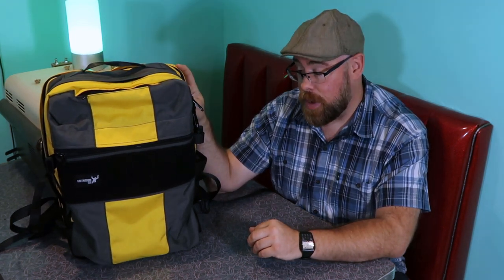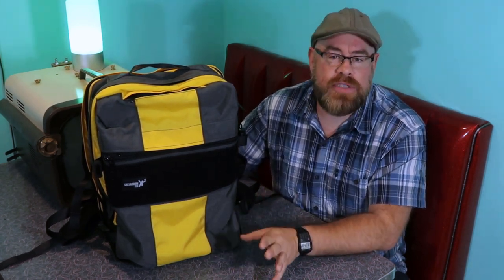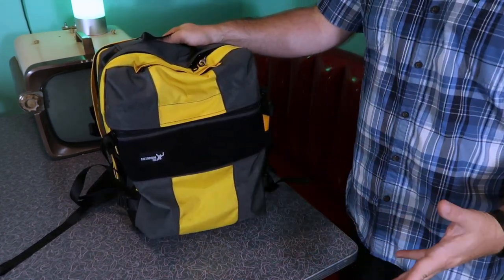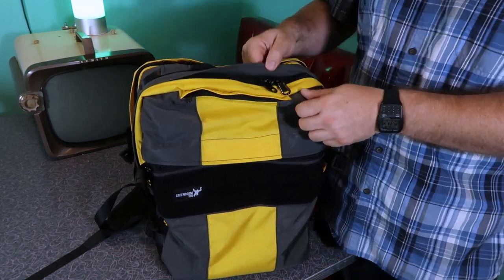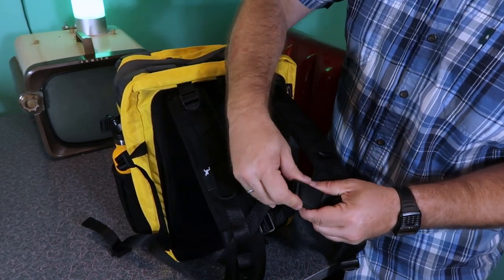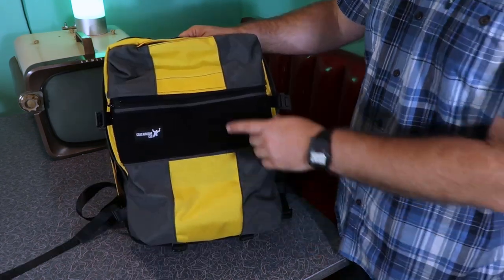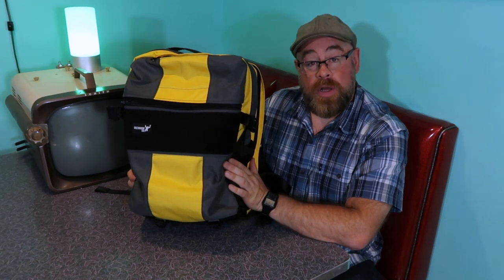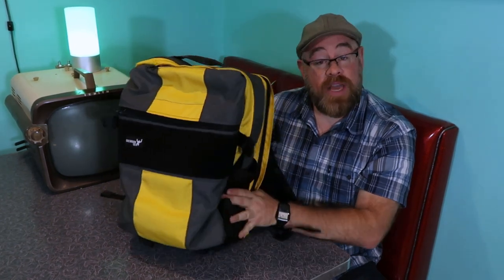Greenroom 136 Rainmaker (Custom) Review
In this vid I discuss my  Rainmaker backpack from Greenroom 136, a bag manufacturer based in Malaysia that offers customized versions of their flagship products.

Here I will talk about some of the upgrades I requested as well as my ordering experience.  I hope you find it helpful if you're thinking about getting this bag.